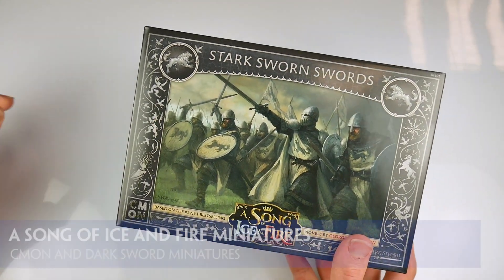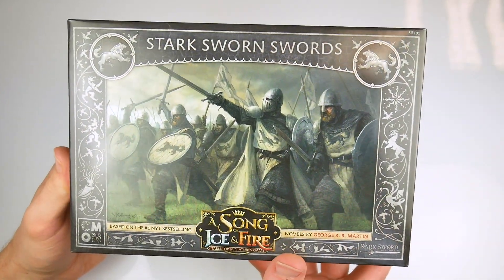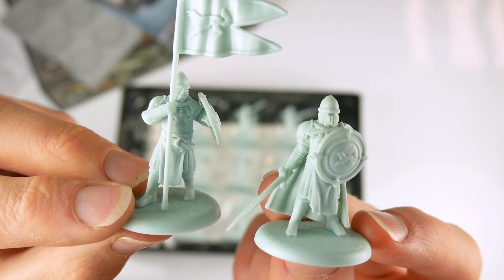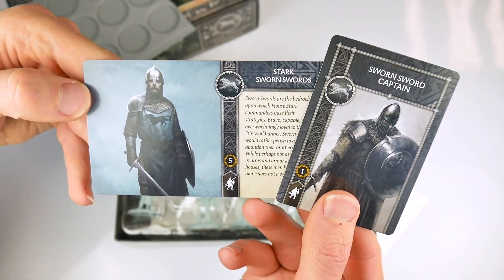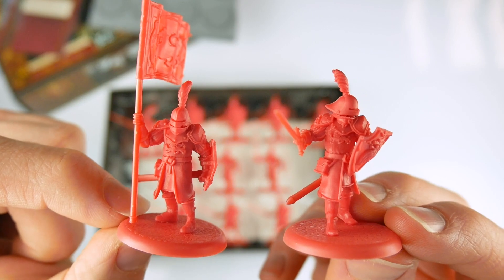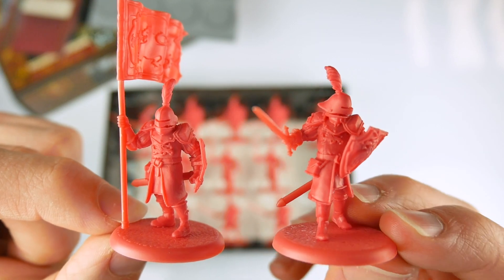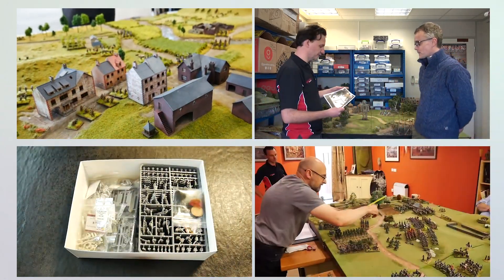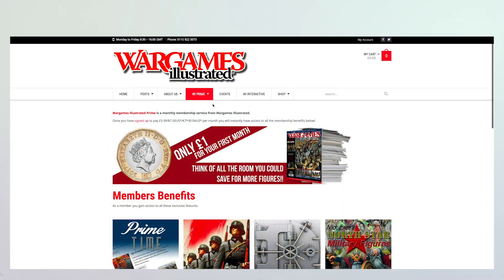A Song of Ice and Fire Miniatures | Dark Sword Miniatures | Unboxing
The A Song of Ice and Fire: Tabletop Miniatures Game places players at the heart of the saga found in George R.R. Martin’s novels. Of course, with such an epic story, your games need an epic cast of thousands, and that’s why CMON and Dark Sword Miniatures have come together, via our friends at Steamforged Games, to release more fodder for the battlefields of Westeros.